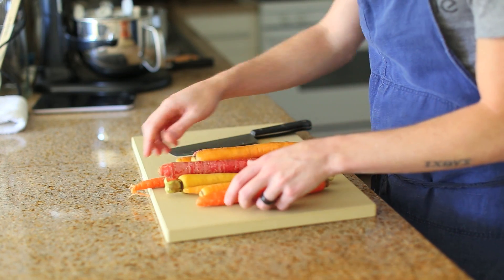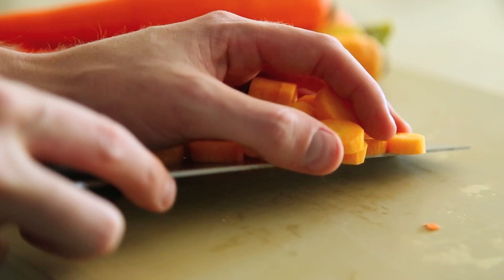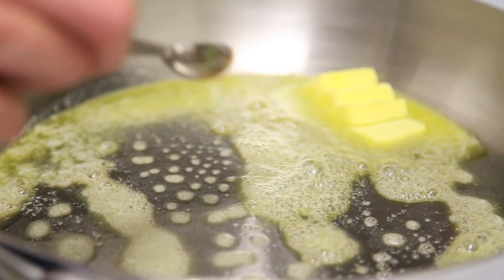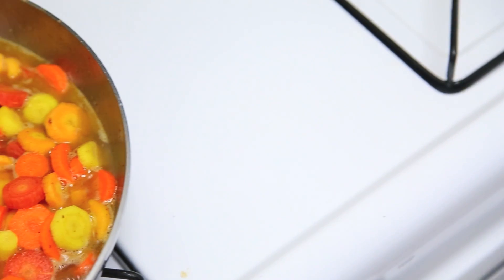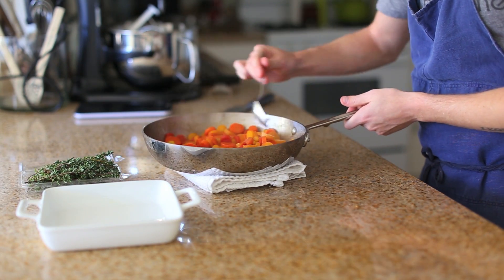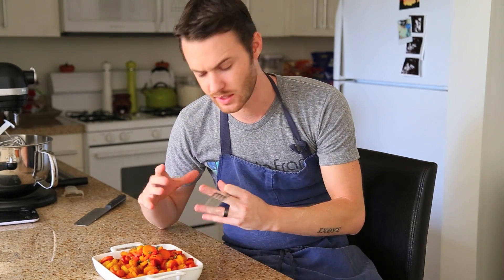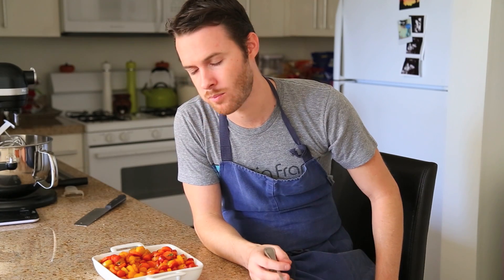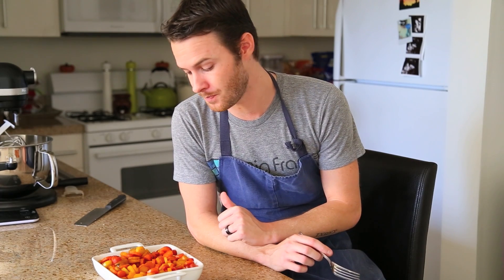Sugar Spiced Carrots | Byron Talbott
Ingredients:
2-3 lbs carrots
4 tbsp brown sugar
2 tbsp butter
1 tsp cinnamon
1 tsp nutmeg
1 tsp cayenne pepper
1 cup water